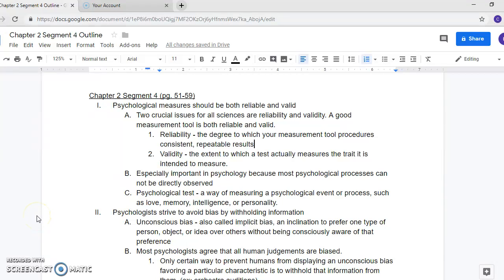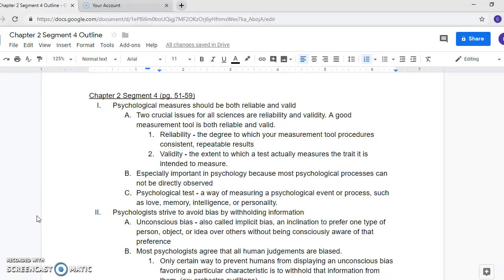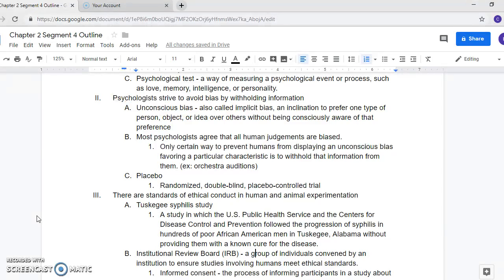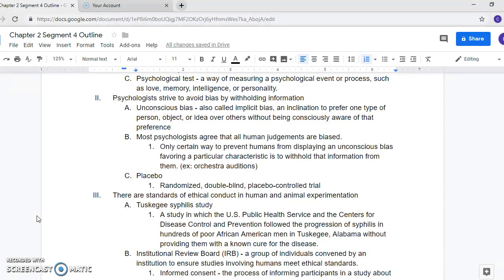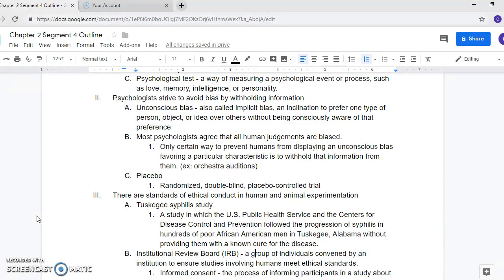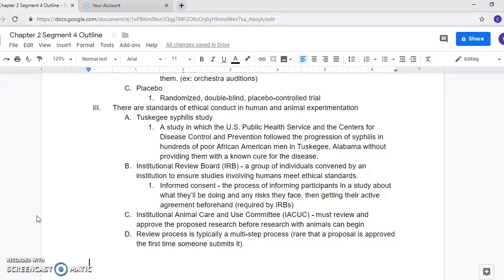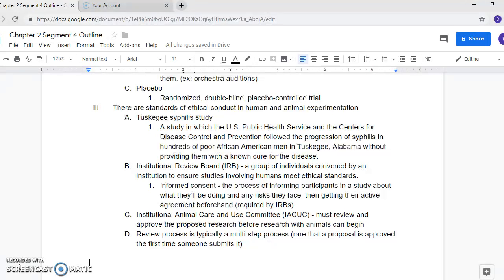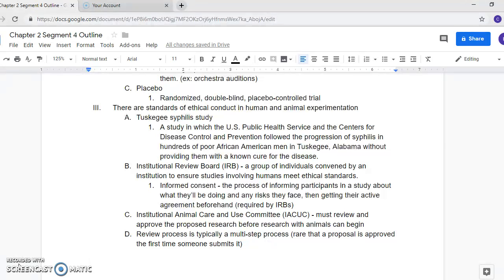PSYCH 110 Chapter 2 Segment 4 Outline